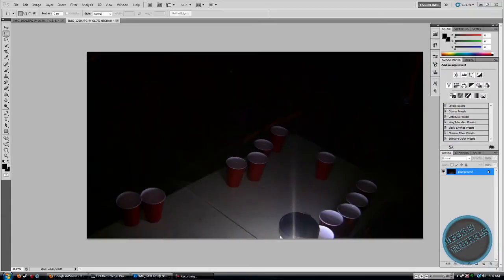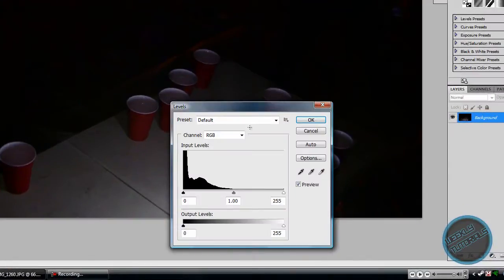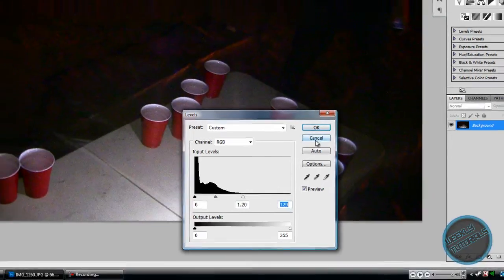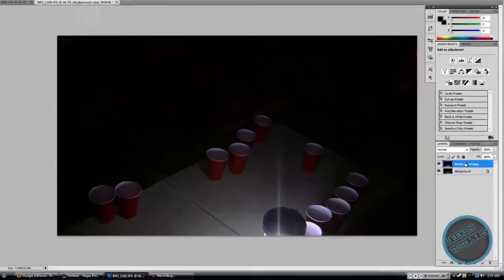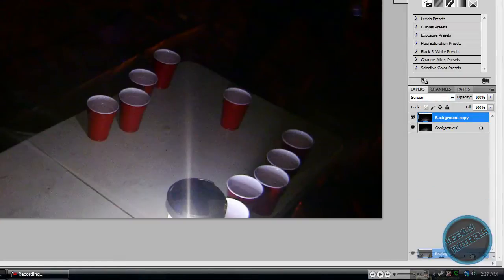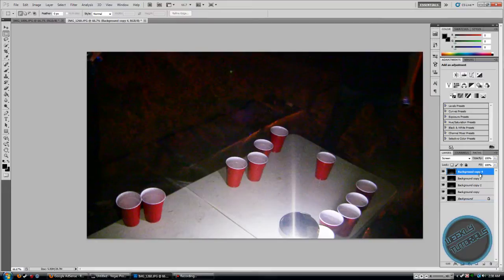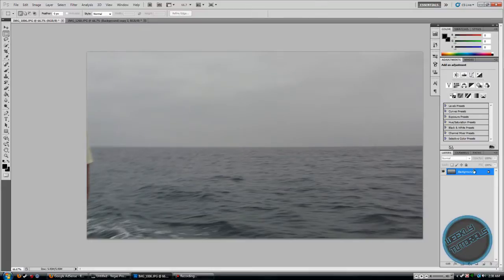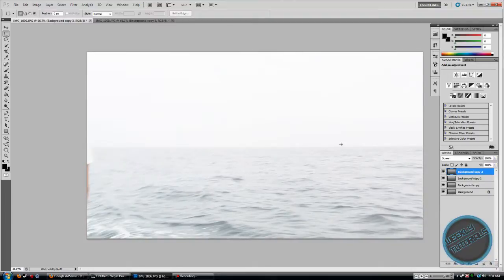Photoshop Tutorial: Lighten a Dark Photo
Hey everyone, in this week's tutorial, I'll be showing everyone how to lighten up a dark photo or any photo. Many have asked me in the past on how to lighten a photo that is really hard to see. So in this video, I'll be showing two methods on how to lighten any photo!